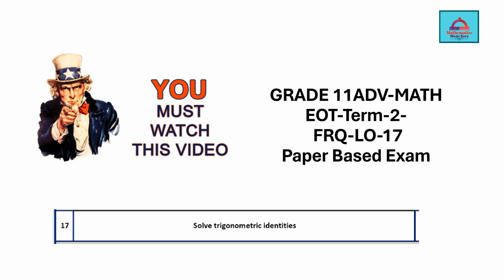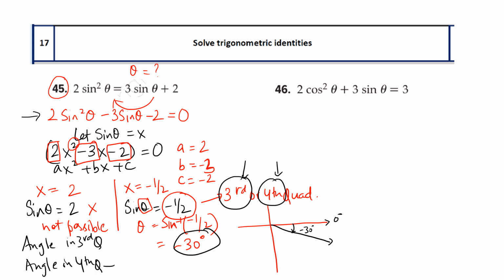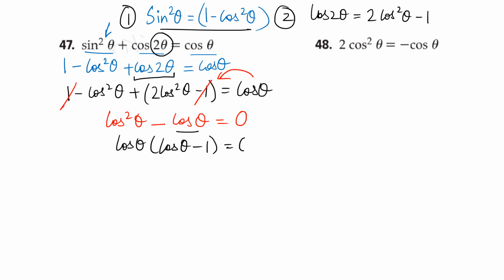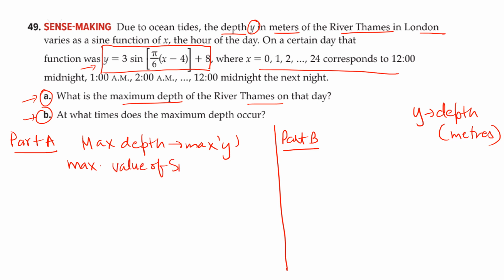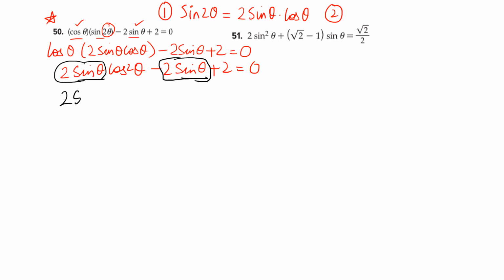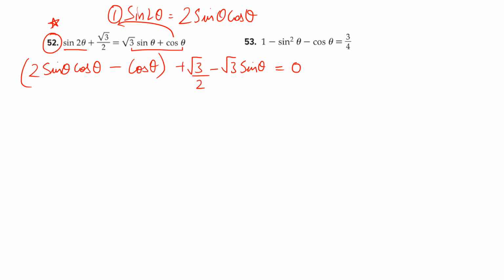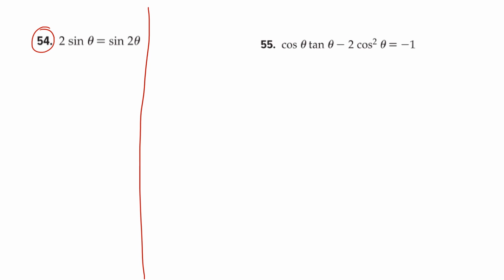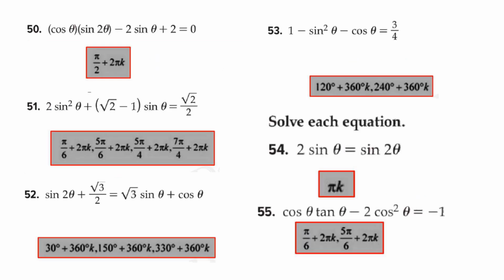Grade 11 Adv-Math-LO-17 FRQ-EOT-Exam Coverage Term-2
This video is for Grade 11Adv-LO17-for Term 2 EOT Questions.